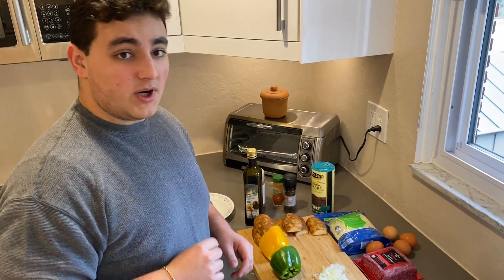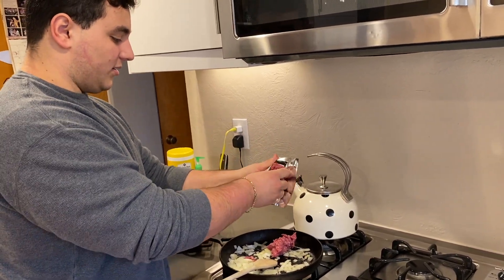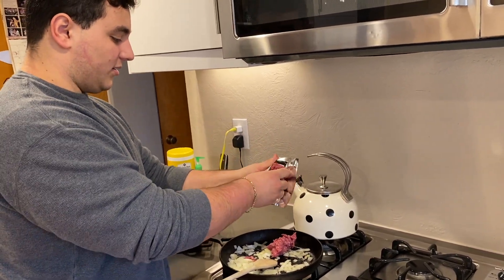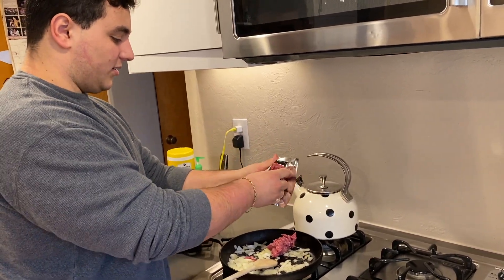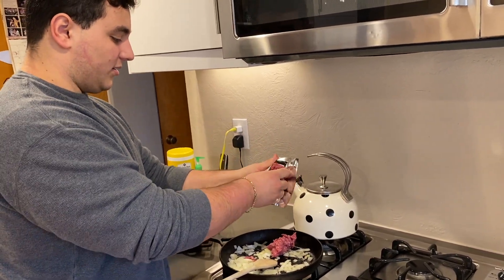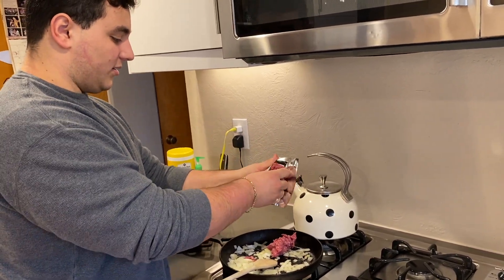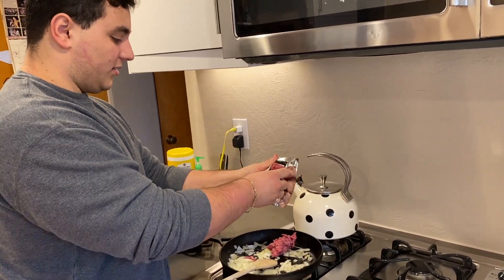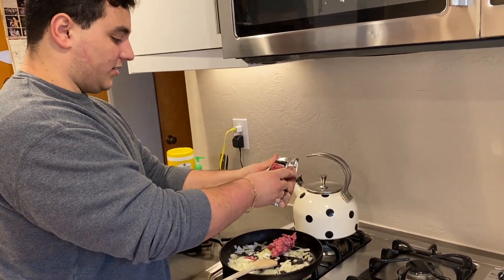"La Casa Nostra" How to Make a Breakfast Hash